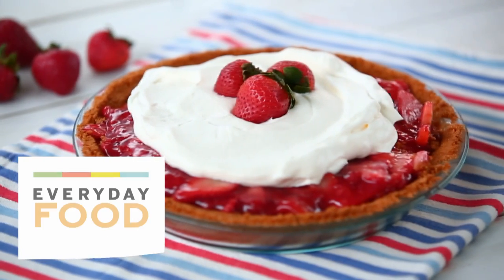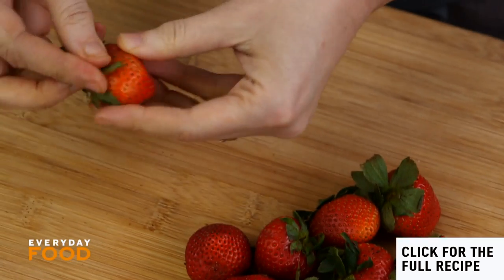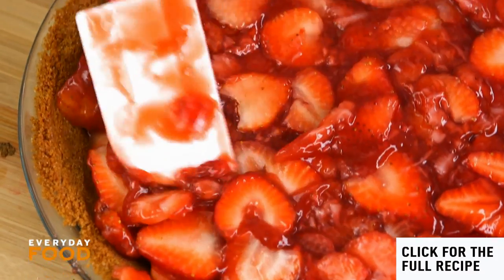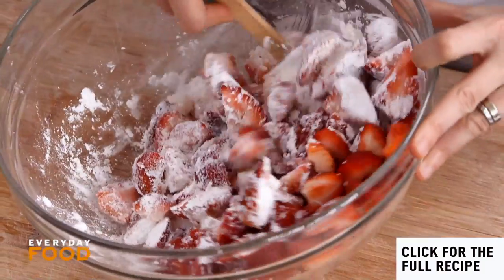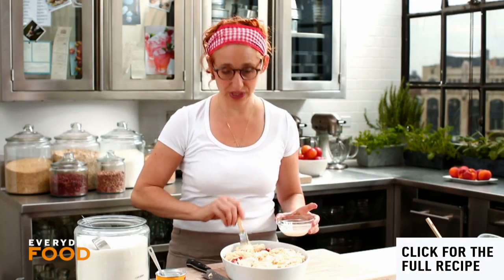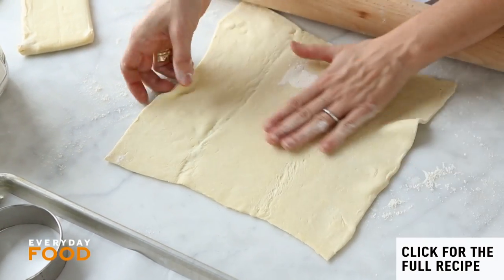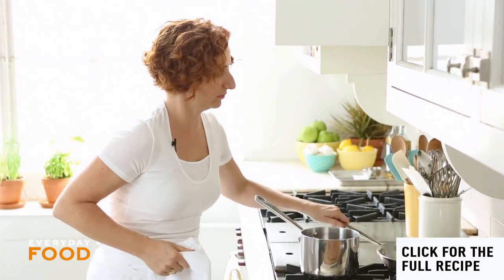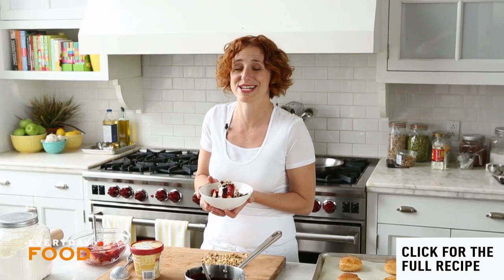Summer Strawberry Desserts - Everyday Food with Sarah Carey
Sarah Carey gathers together a few of her all time most favorite strawberries desserts for summer like a delicious Strawberry Icebox Pie, a simple Strawberry Cobbler, and an incredibly fun Strawberry Puff Sundae. Enjoy!